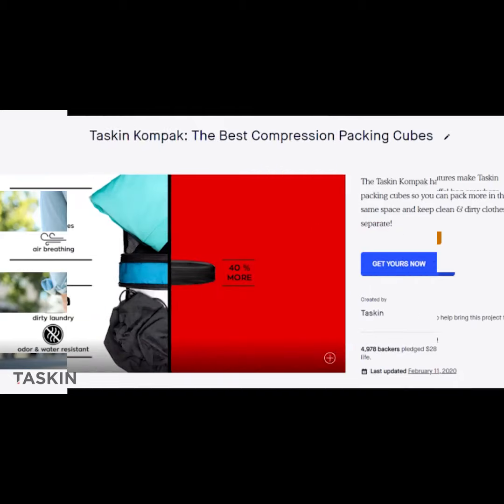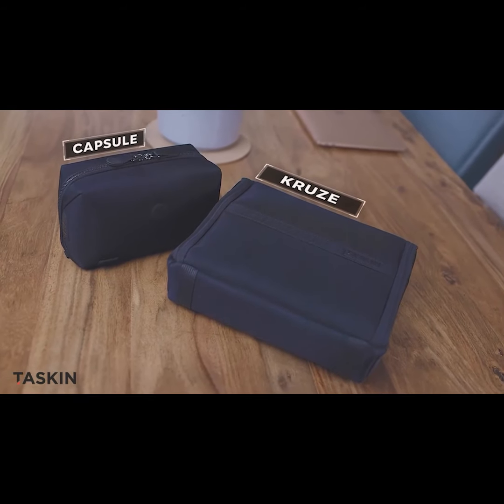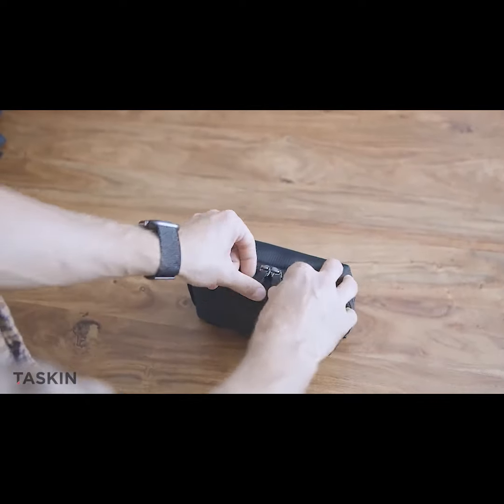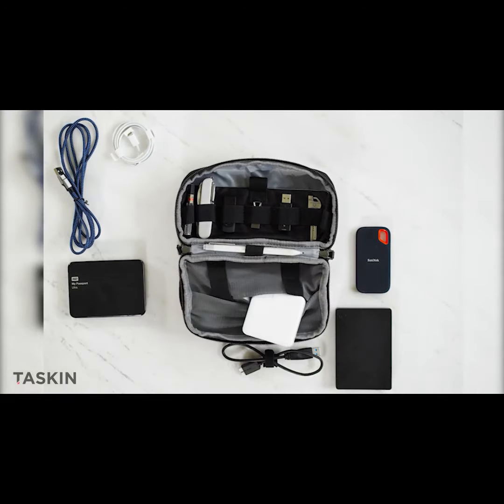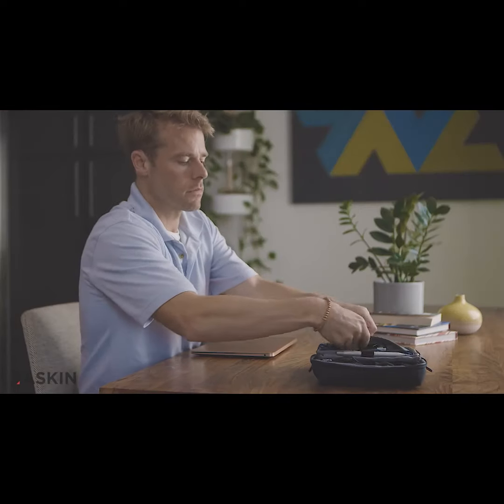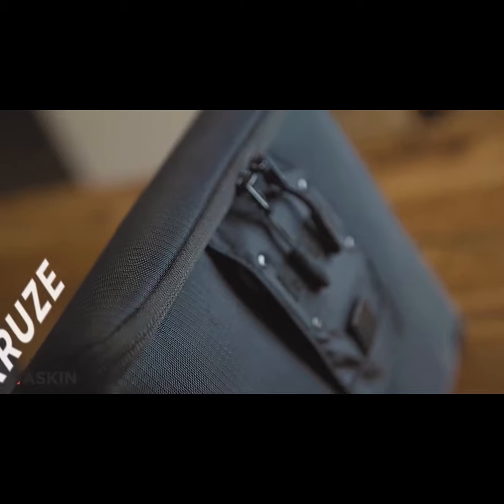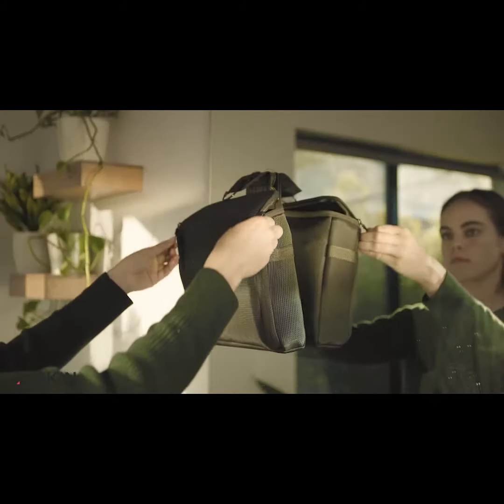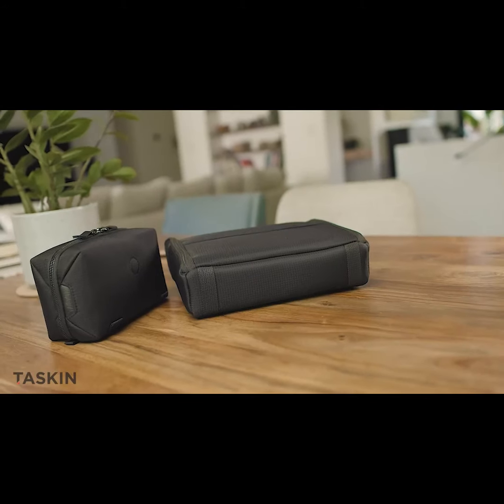Now on Kickstarter: Tame Your Gizmos With Our Incredible Organizer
Tame Your Gizmos With Our Incredible Organizer
Jumble-Free jetting is here. Keep all those dongles, cables, adapters, toothbrush, lotions etc. under control.